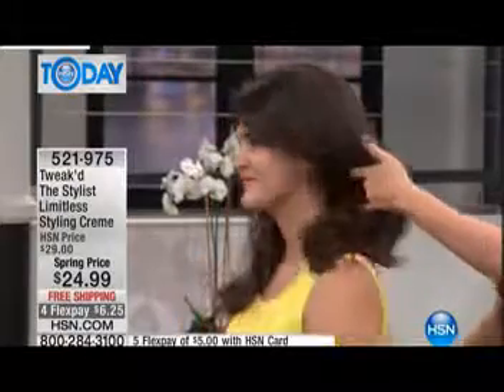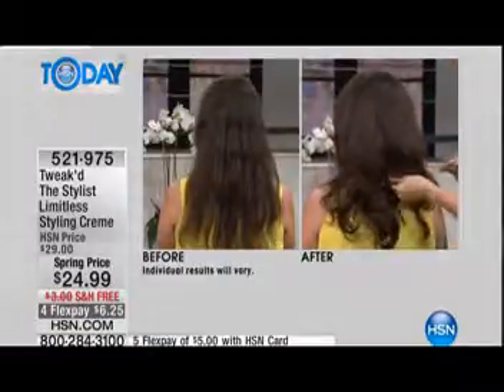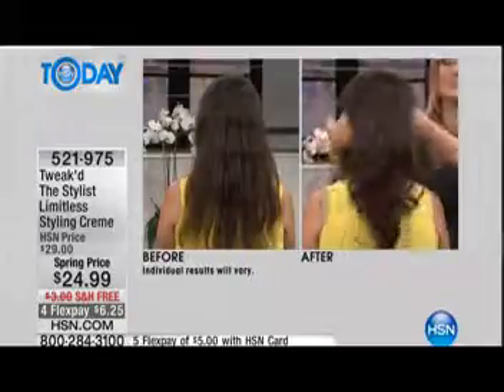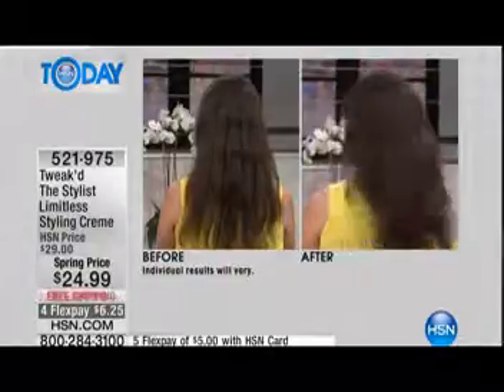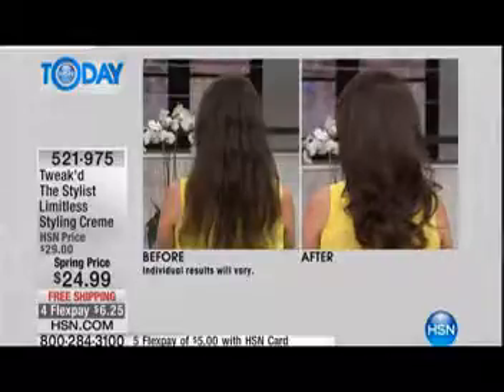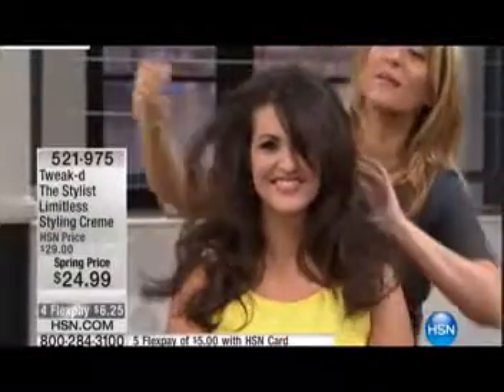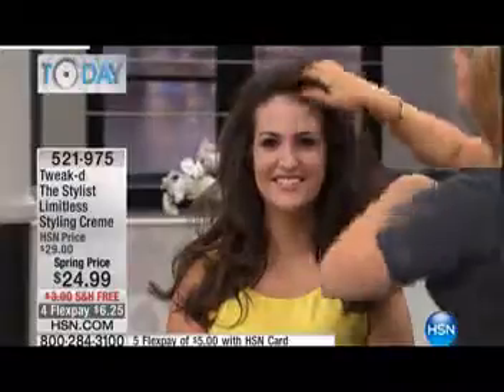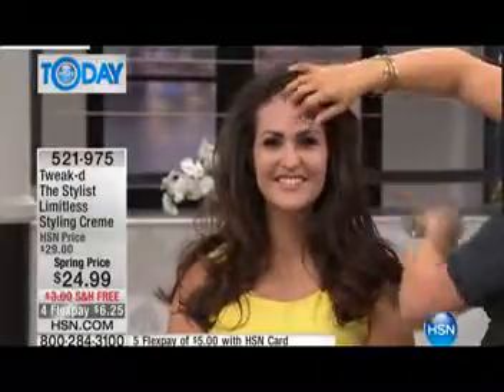tweak d 1 2017